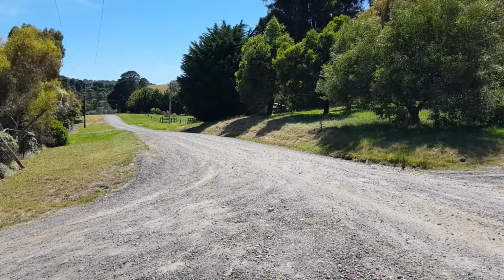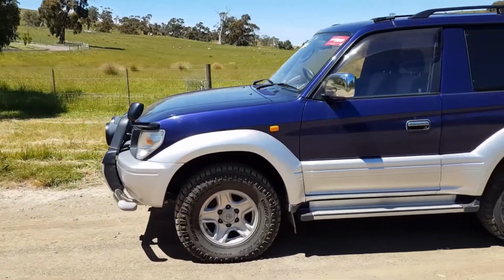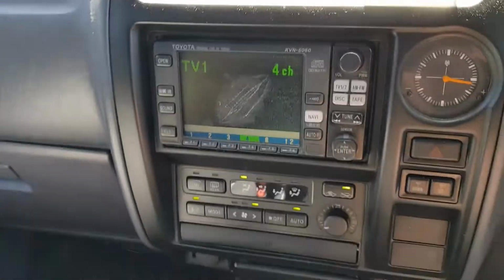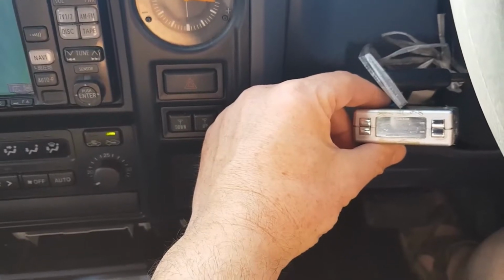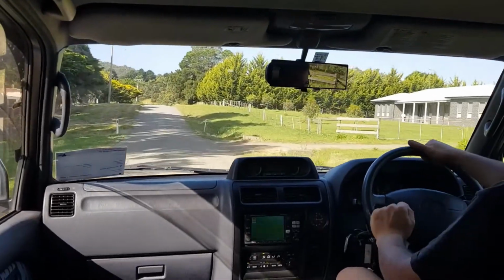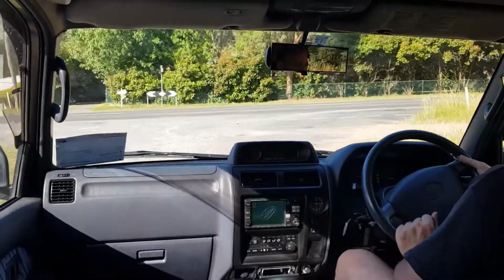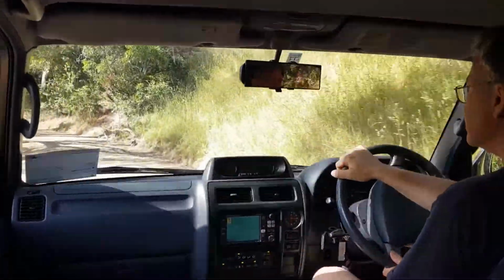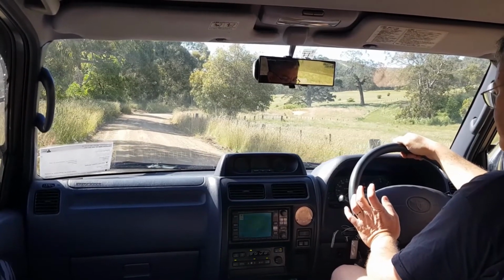Prado Part 2. Initial assessment and first drive.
My Prado KZJ90 arrives from Japan.